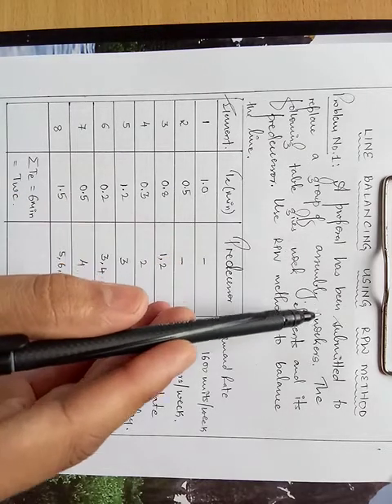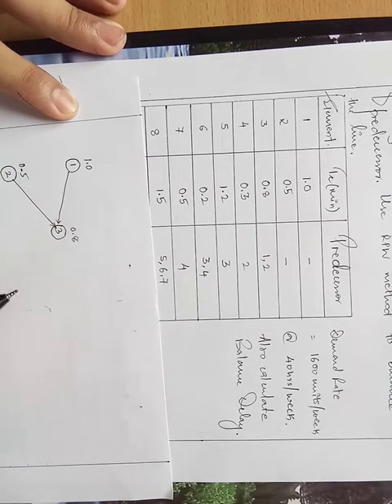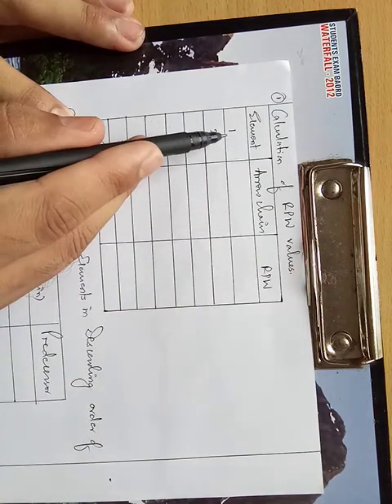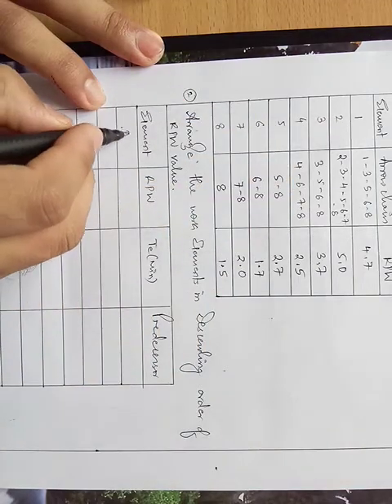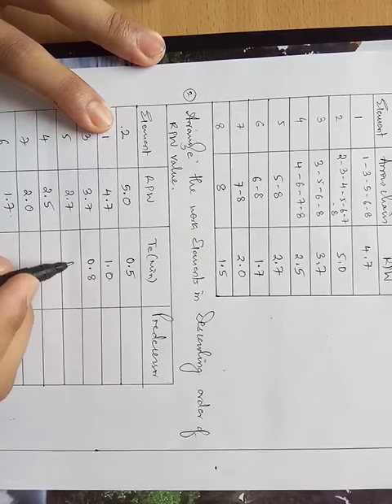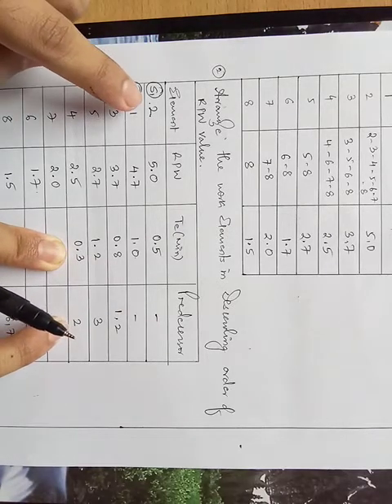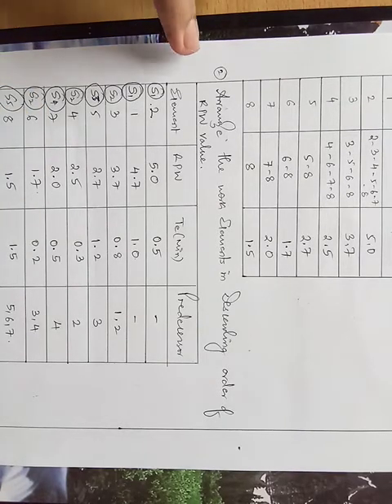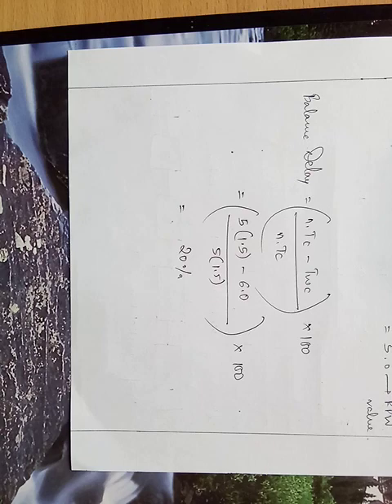17ME62_CIM_MODULE 3_RPW METHOD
LINE BALANCING PROBLEM USING RPW METHOD